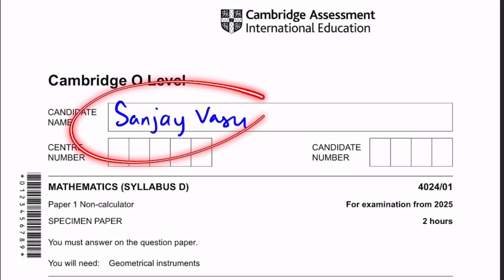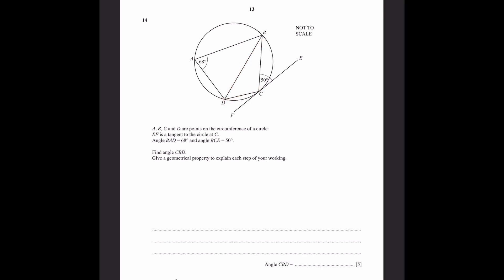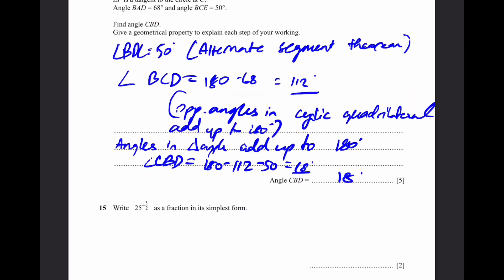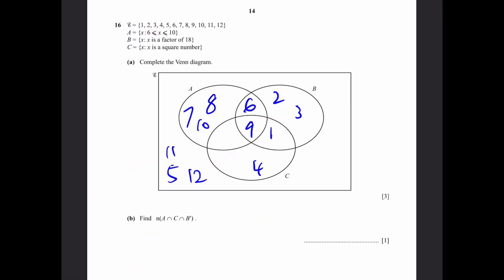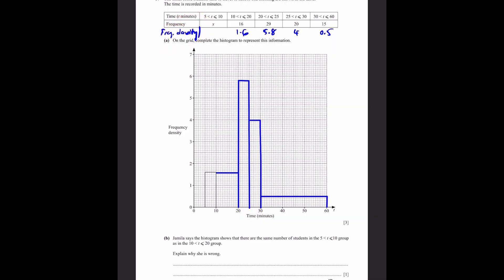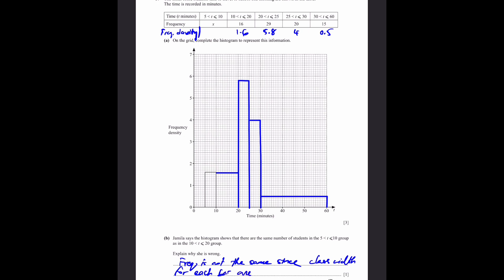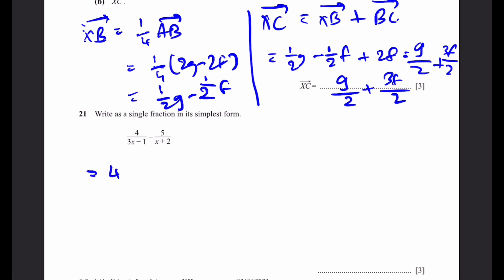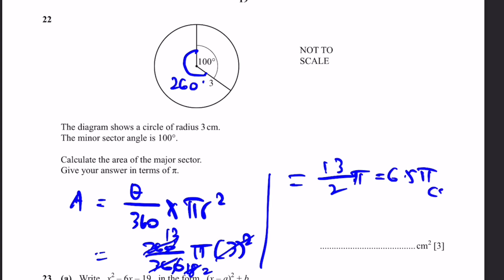O level Mathematics/Paper1/4024/01/for examinations from 2025/specimen paper/syllabusD/Part2 Q14-Q24